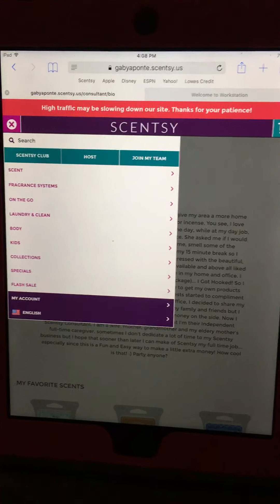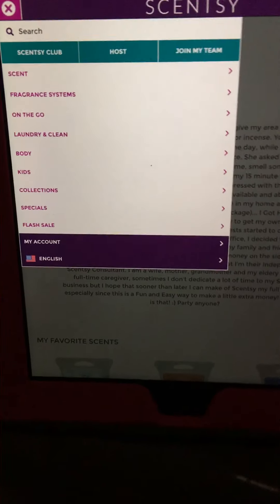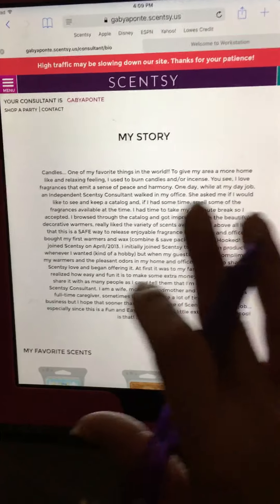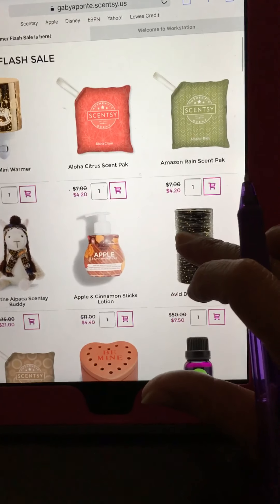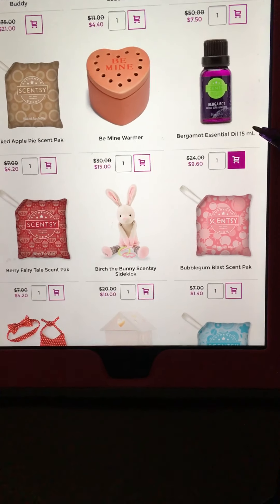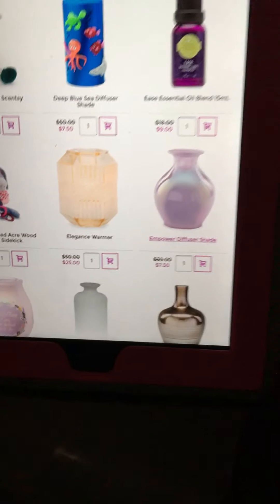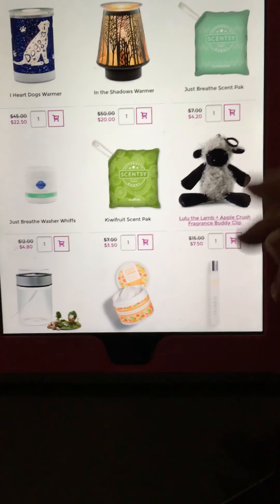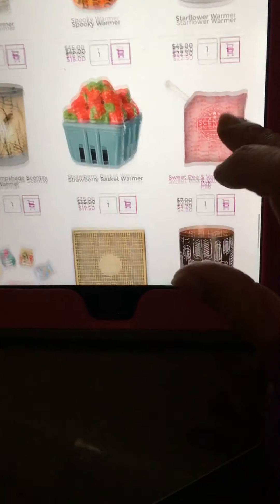Summer 2019 Scentsy Flash Sale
Just sharing a little bit of what’s on sale... 😮
Today & tomorrow only!!! 💜